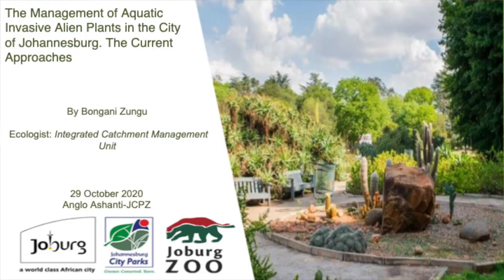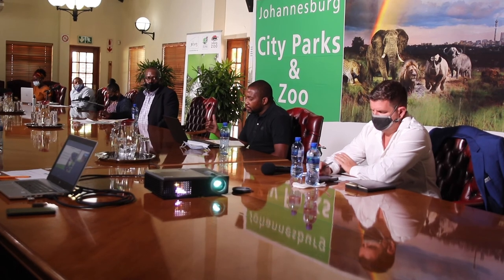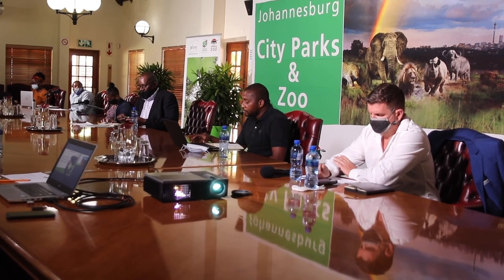Part 5 | Bongani Zungu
Discussion on Aquatic Invasive Plant Species with inputs from Bongani Zungu, Ecologist at Johannesburg City Parks and Zoo